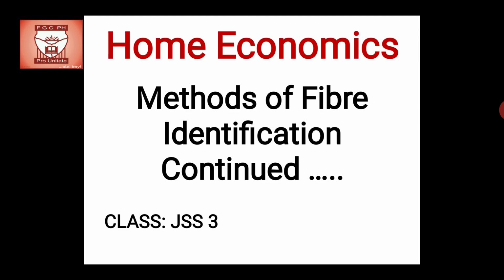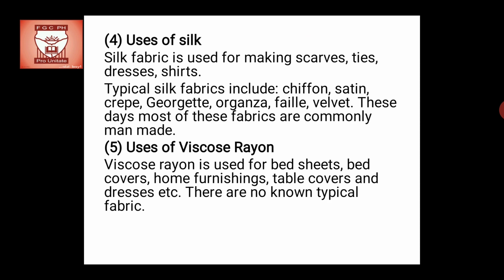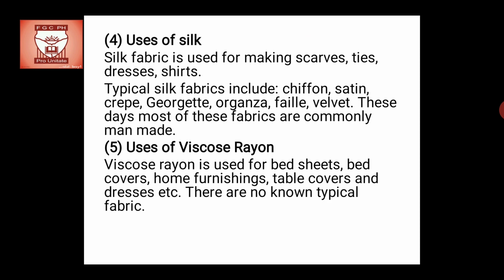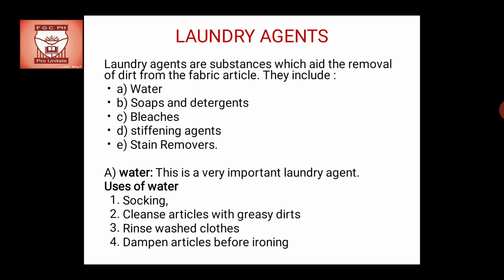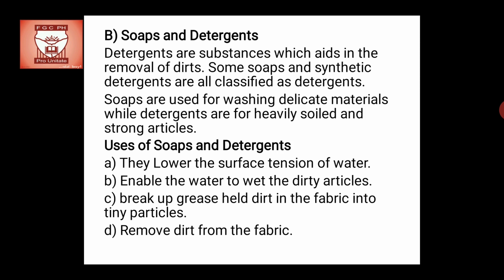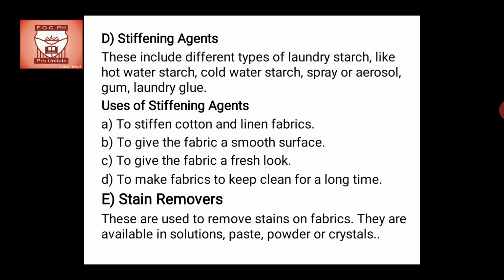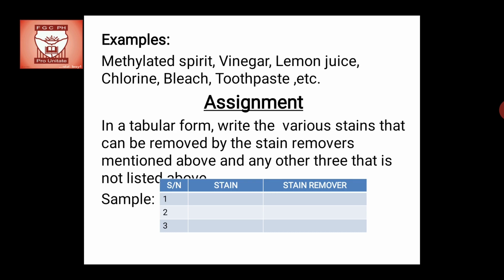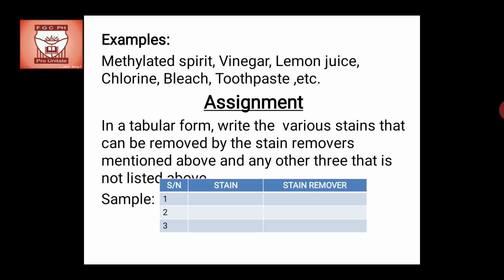JSS 3 HOME ECONOMICS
METHODS OF FIBRE IDENTIFICATION CONTD. /LAUNDRY AND LAUNDRY AGENTS